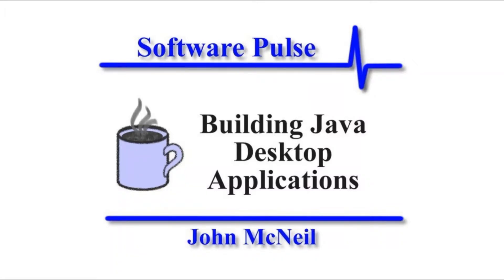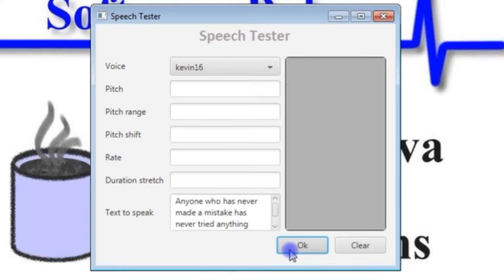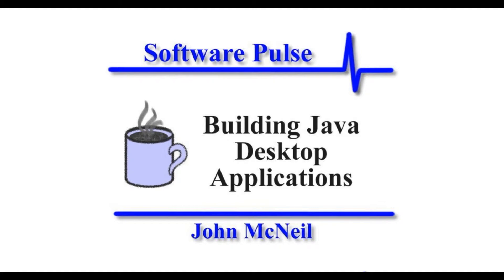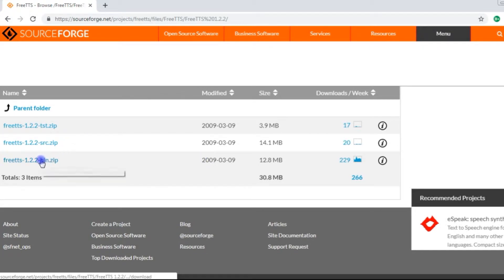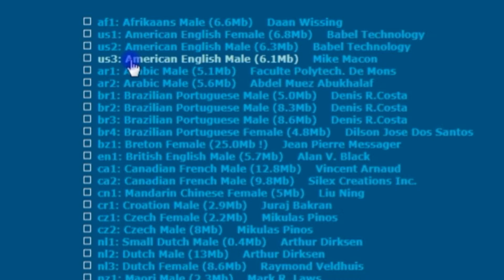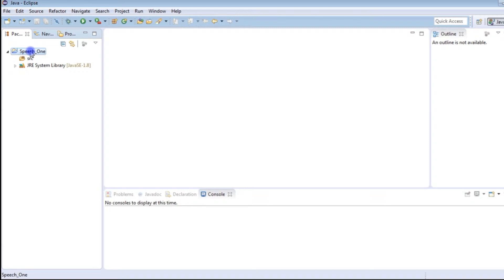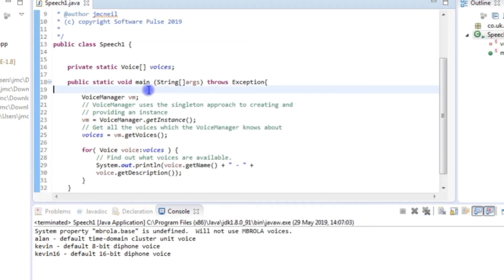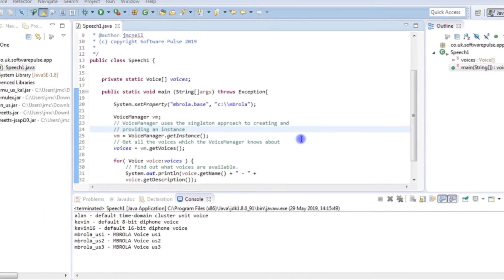Java Text to Speech the basics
Shows how to load the FreeTTS java libraries into a java program so the program can use the voice synthesizer to speak text.  Goes on to show how to set up MBROLA speech engine so that the MBROLA voices can also be used.  To download the code used in this example visit the Software Pulse